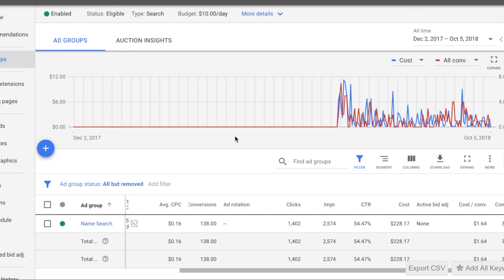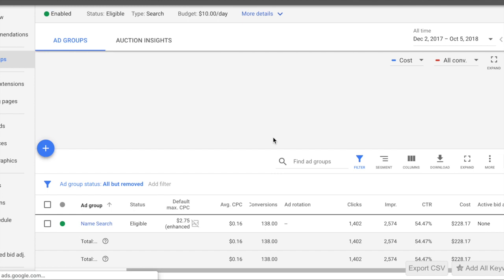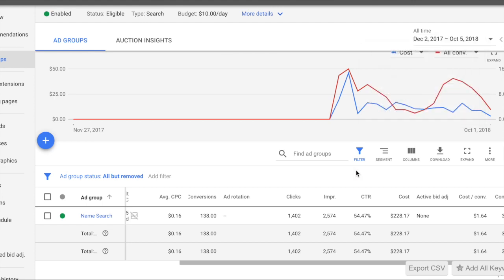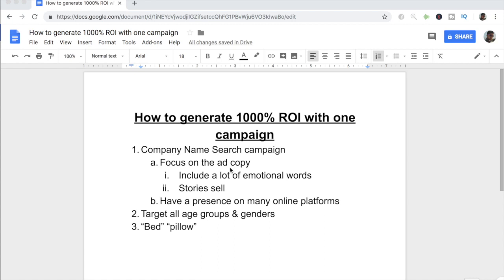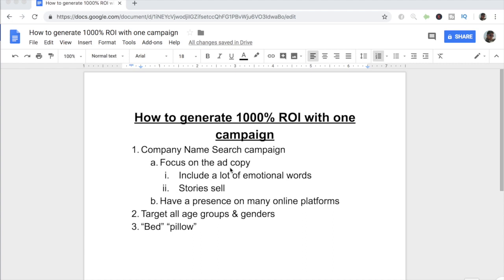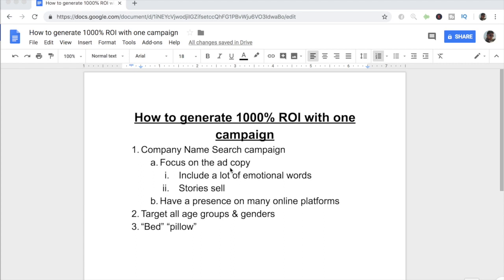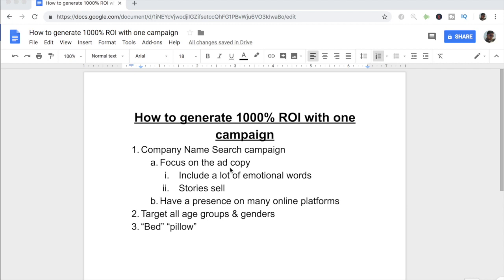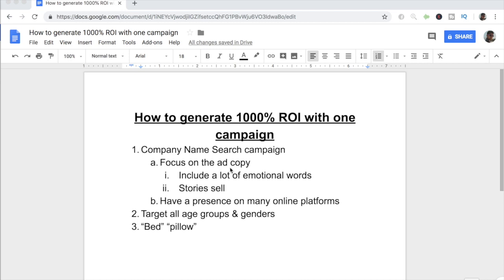How I Spent $230.17 And MADE $3,214.12 With ONE Google Ads Campaign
In this video, I go over exactly how I only spend $230 to gain $3.2k in sales with one Google Ads Campaign. The ROI for this campaign is over 1000% and it's super easy to get such a campaign set up.